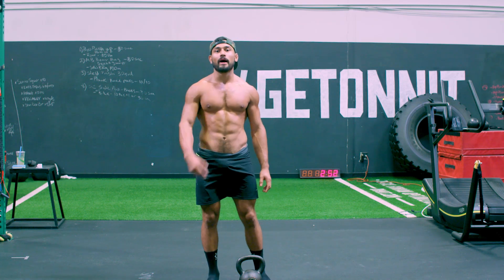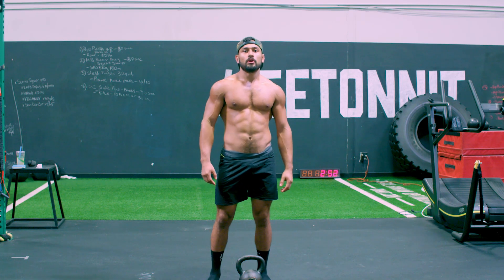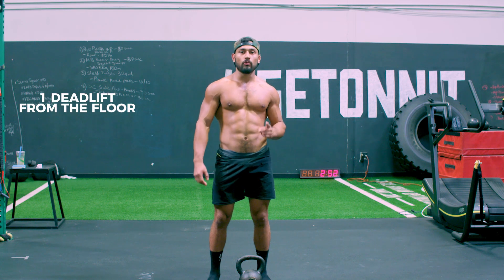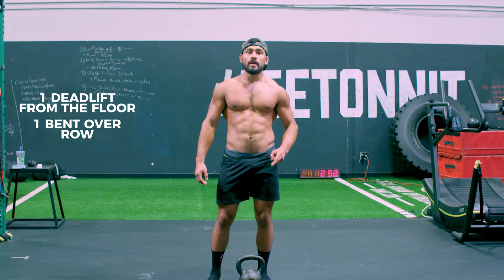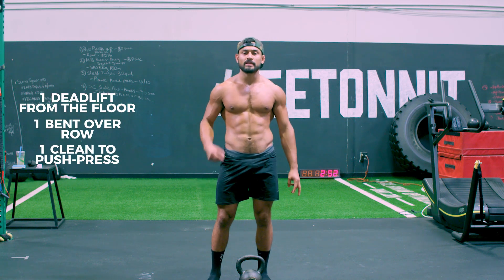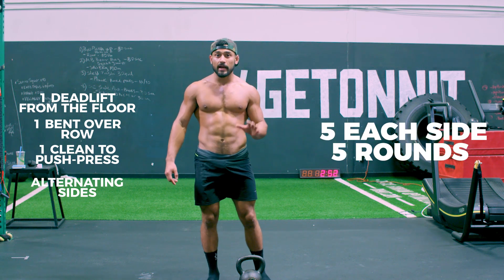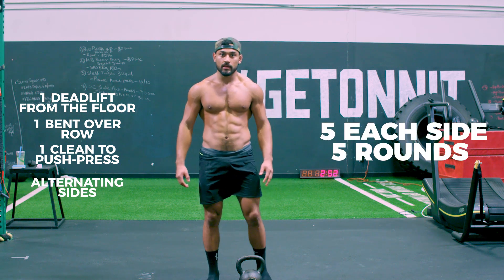Eric Leija Deadlift, Row, Press Kettlebell Flow at Onnit Gym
Onnit Academy Trainer, Eric Leija (aka Primal Swoledier) takes you through a simple, yet effective kettlebell flow.

For more tips and workout ideas or health new recipe ideas.
Visit the Onnit Academy Page